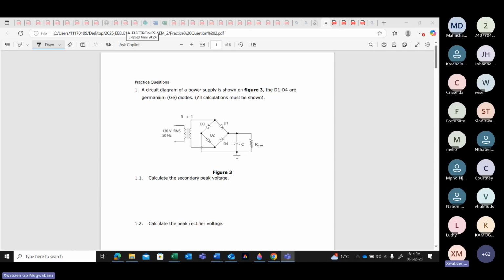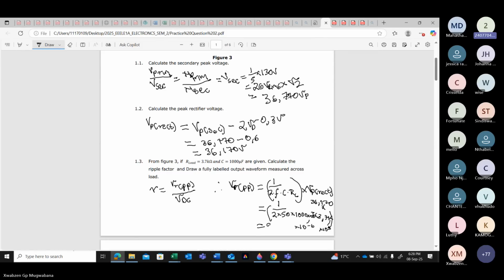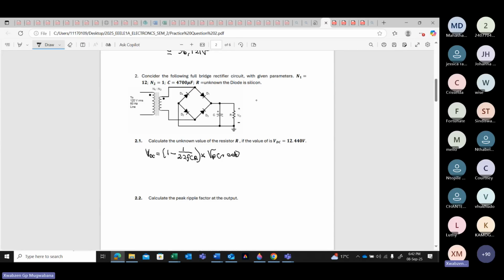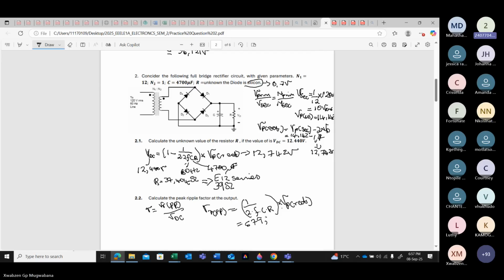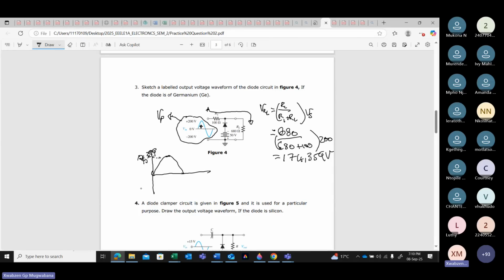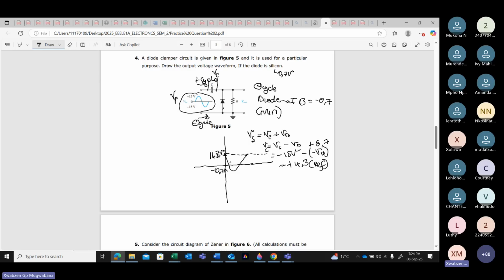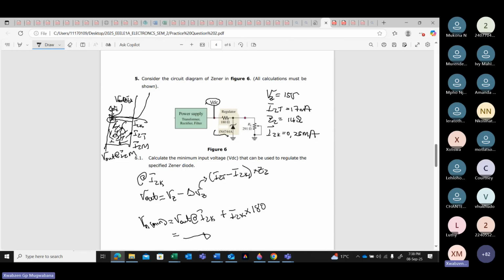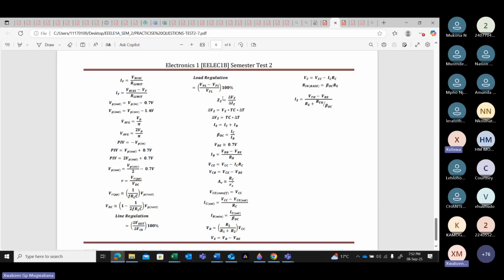Revision Class - 8 Sept 2025